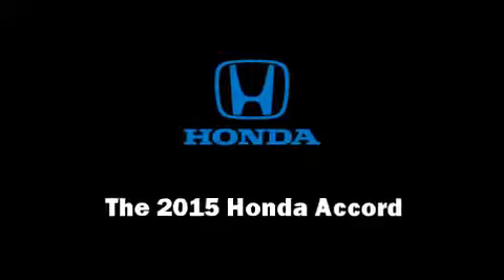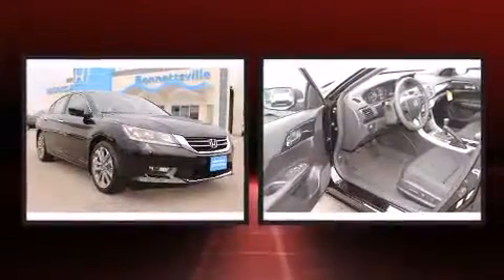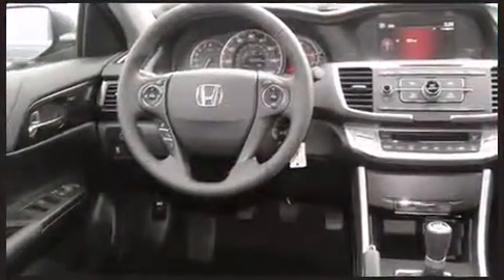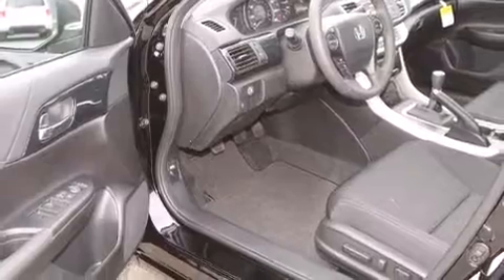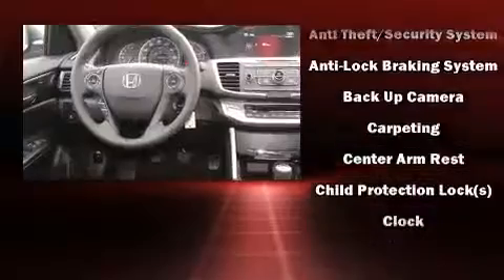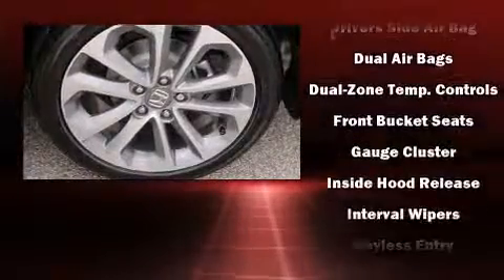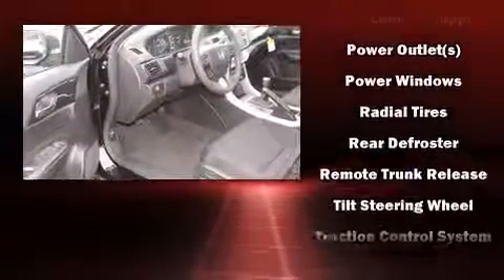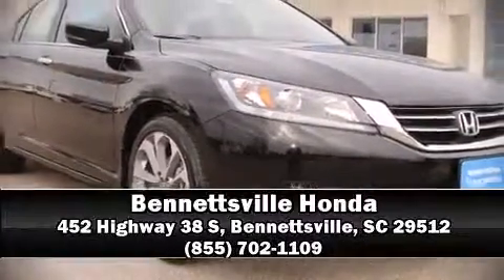2015 Honda Accord Sport in Bennettsville, SC 29512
Bennettsville Honda
452 Highway 38 S

The 2015 Honda Accord. This 4 door, 5 passenger sedan provides a satisfying ride for all passengers. Under the hood you'll find a 4 cylinder engine with more than 170 horsepower, providing a smooth and predictable driving experience. Honda prioritized practicality, efficiency, and style by including: delay-off headlights, a tachometer, variably intermittent wipers, a trip computer, power door mirrors, power windows, and air conditioning. Honda ensures the safety and security of its passengers with equipment such as: dual front impact airbags, head curtain airbags, traction control, brake assist, a security system, and 4 wheel disc brakes with ABS. For added security, dynamic Stability Control supplements the drivetrain. We pride ourselves in the quality that we offer on all of our vehicles. Stop by our dealership or give us a call for more information.